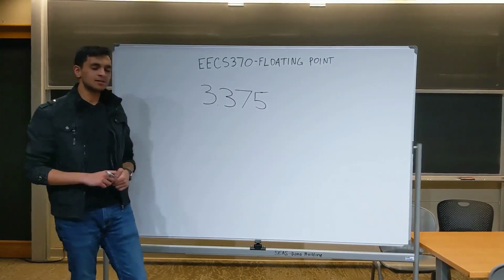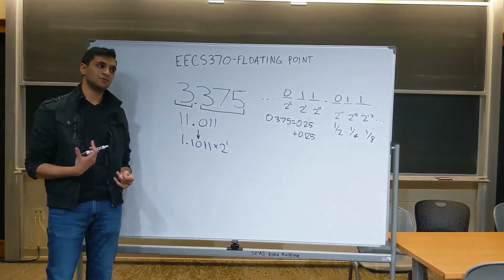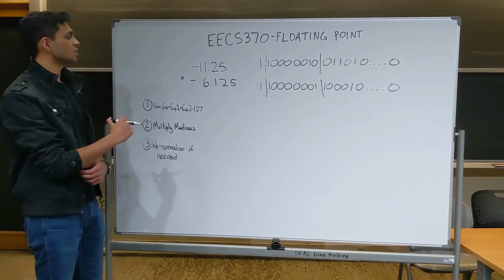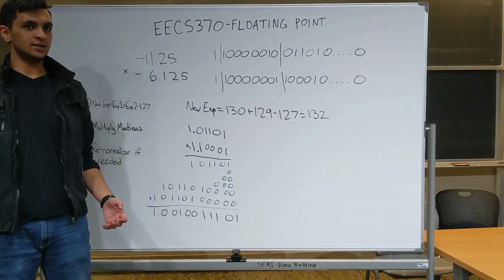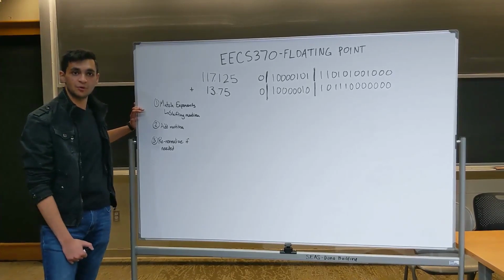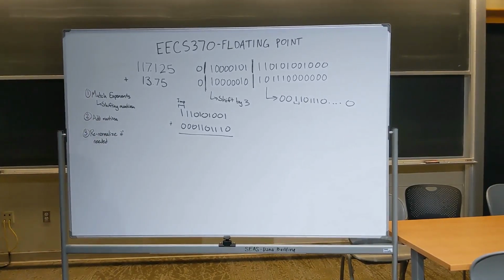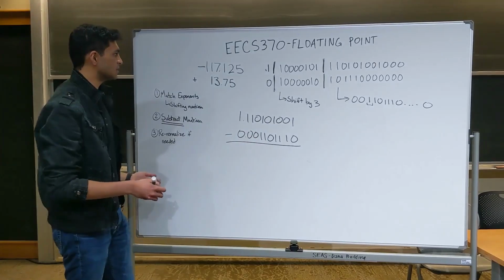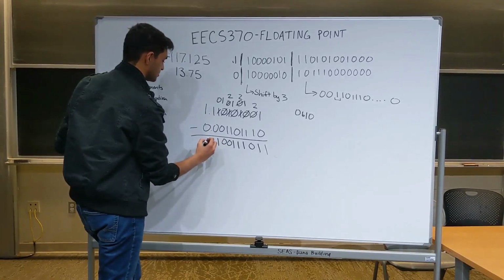EECS 370 Review #14 - IEEE Floating Point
NOTE: At 11:00, the binary should actually be 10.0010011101 (there is a missing 0)

IEEE Floating Point

Timestamps:
Floating Point Representation - 0:05
Floating Point Multiplication - 5:42
Floating Point Addition Pt 1 - 13:38
Floating Point Addition Pt 2 - 20:07